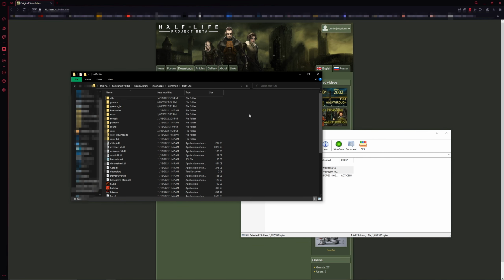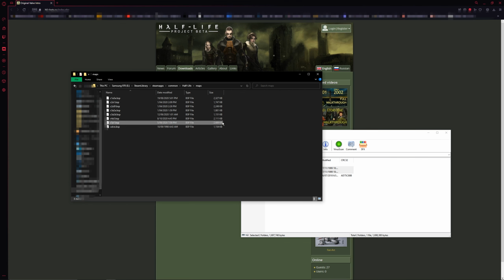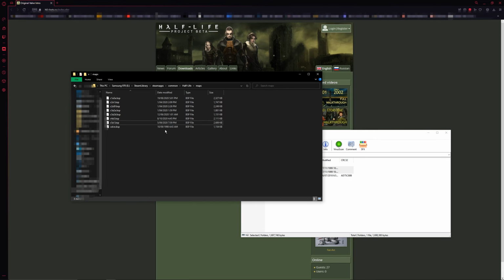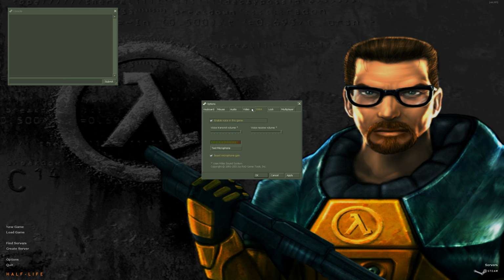How To Mod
This was supposed to be a longer and higher quality video, but the focus is on the next video predominantly

At The Janitor I do videos about Half-Life and other video games, usually dipping into the realm of film and screenwriting. I would like to enchance your viewing experience by broadening my own range over the next few months.
And remember, always clean up